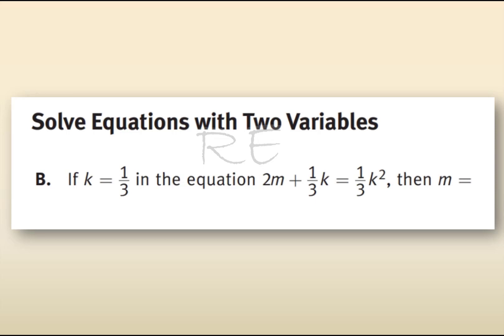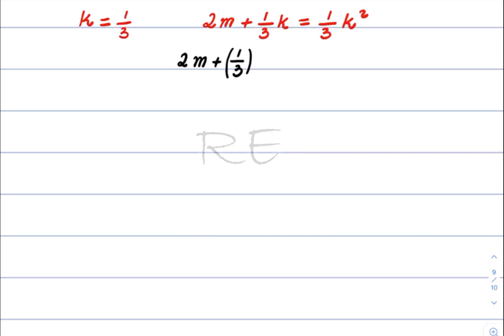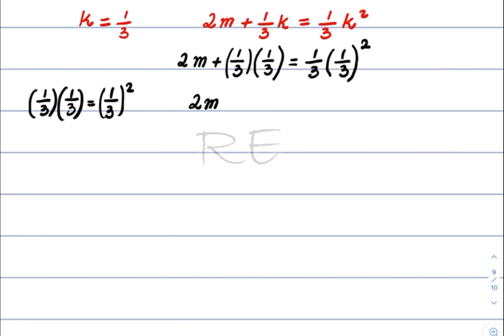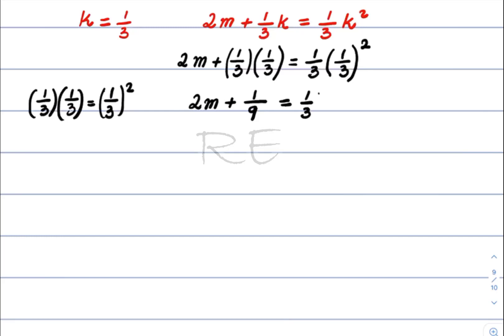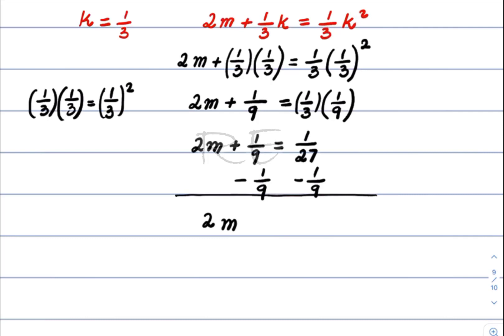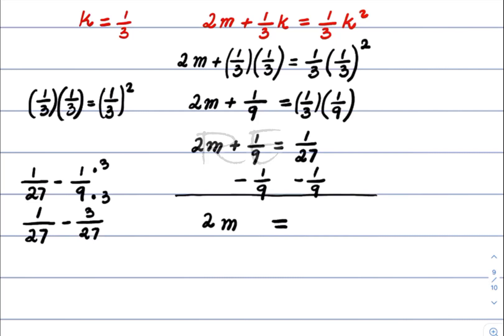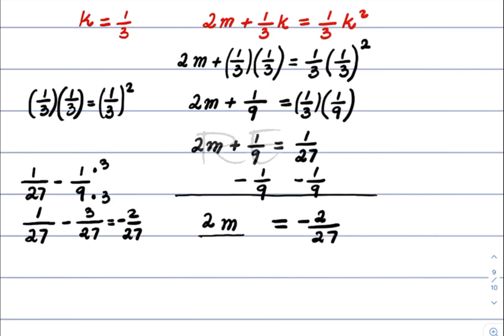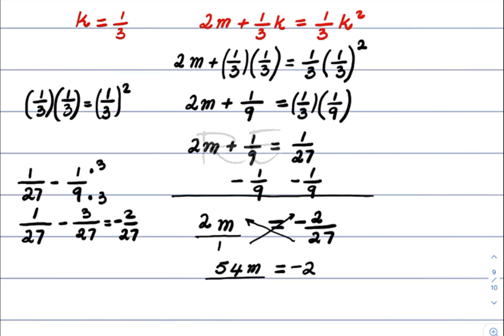Solving Equations with 2 variables - 2m +(1/3) k = (1/3) k^2 for K= 1/3 SHSAT Q2 Algebra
Solving Equation with 2 variables,  2m +(1/3) k = (1/3) k^2 for K= 1/3